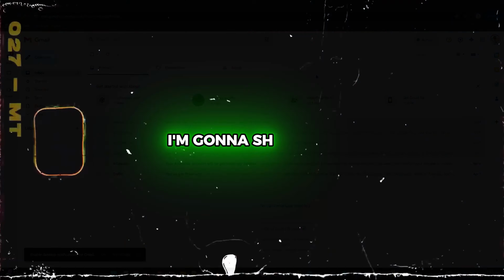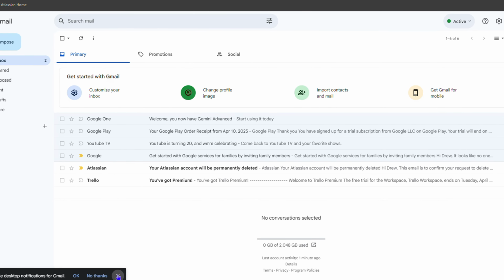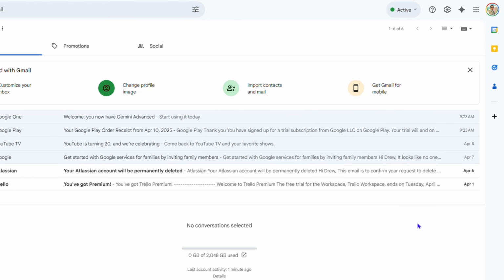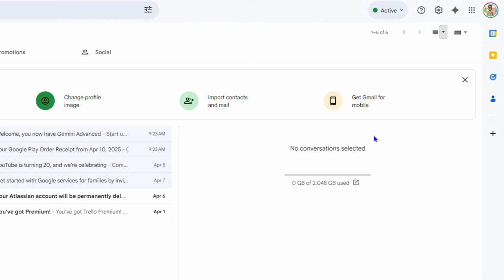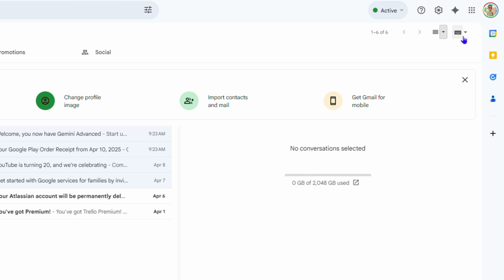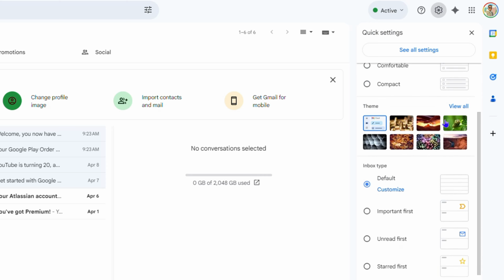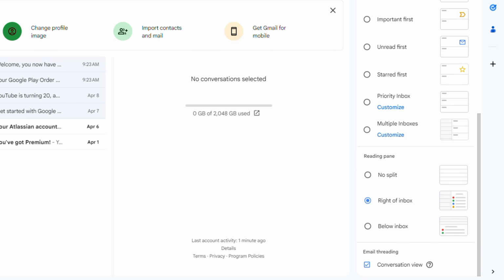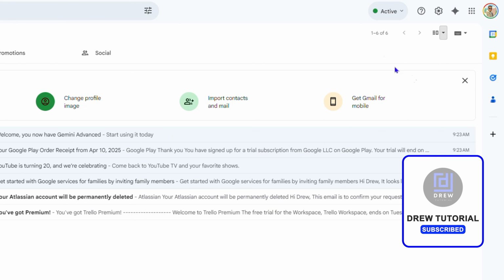How to Quickly Change Preview Pane Location in Gmail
Are you tired of the Gmail preview pane being stuck in one place? Do you want to customize your Gmail experience and boost your productivity? In this video, we'll show you how to quickly move the Gmail preview pane wherever you want! Whether you prefer it on the bottom, right, or left side, we've got you covered. Follow along and learn how to take control of your Gmail layout and work more efficiently. With this simple trick, you'll be able to focus on what matters most - your emails!